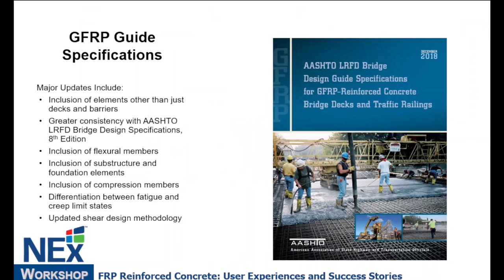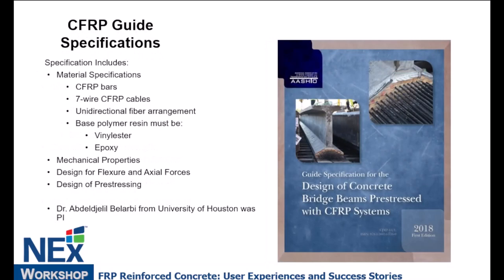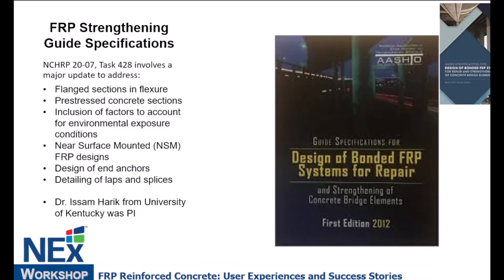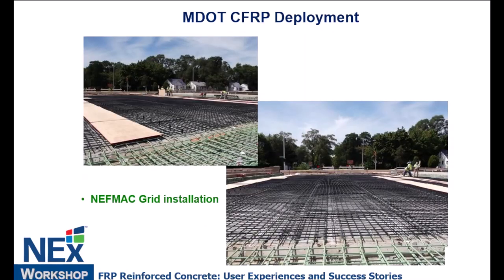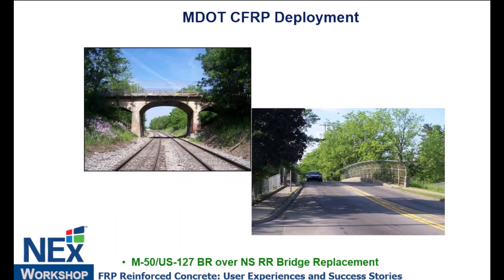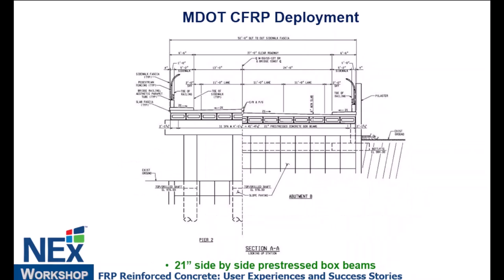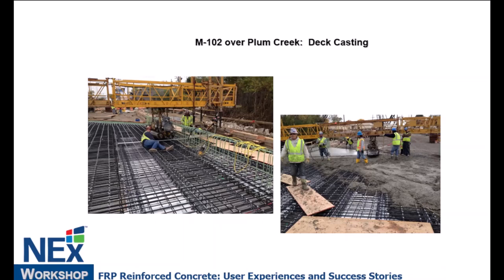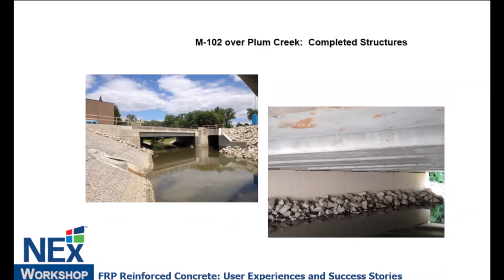NEx Workshop S2023_2: “FRP Materials and Specifications for Transportation Infrastructure.”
This presentation highlights the use of carbon fiber-reinforced polymer (CFRP) for pre-tensioning and post-tensioning of concrete bridge elements, FRP mild reinforcement, and the use of FRP for strengthening and sustainability purposes in transportation infrastructure.